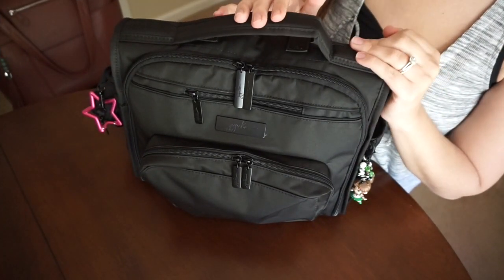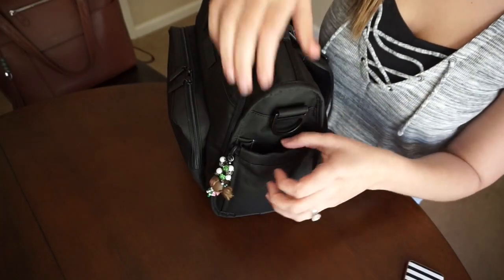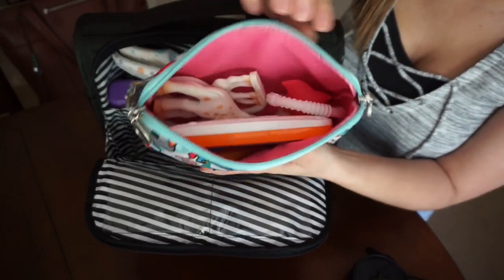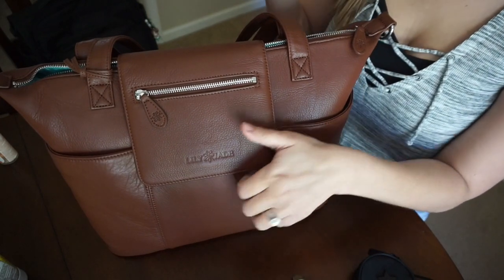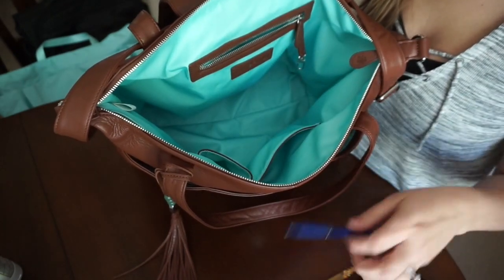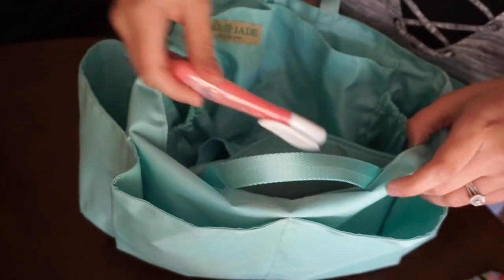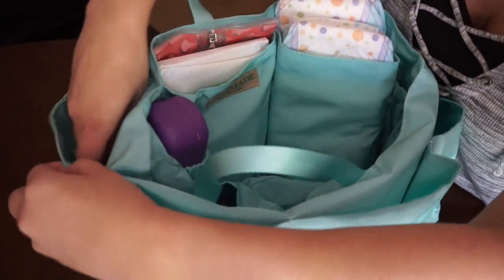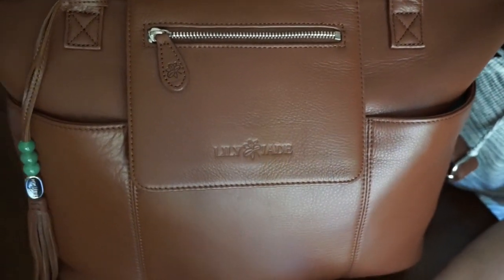Lily Jade Madeline & Ju-Ju-Be BFF comparison *TWINS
When trying to decide which Lily Jade bag would work well for our twins, I looked for options that were comparable to the Ju-Ju-Be Bfs because it is my go-to everyday bag. I packed my Ju-Ju-Be BFF as I normally do, you will notice I do not like to over-stuff my bags, and then moved everything to my Lily Jade Madeline. I was happy with the size because I was able to accommodate everything I carry, in the Madeline, with room to spare. I have been loving this bag and brand itself! It works perfect as either an over the shoulder or backpack, I have not tried the messenger strap, however, I am almost sure it will be comfortable as well. I found they both suit my packing style as everyday bags and I can use either without having to cutdown on the items my twins require. With both bags, I had extra room for anything extra I may have needed. If you had been wondering this, as I was, I hope you found this useful. If you have any other request, I would love to know about this in the comments. Thanks and see you soon!